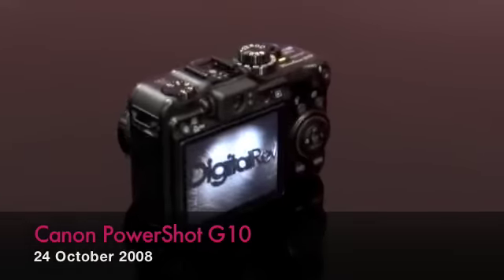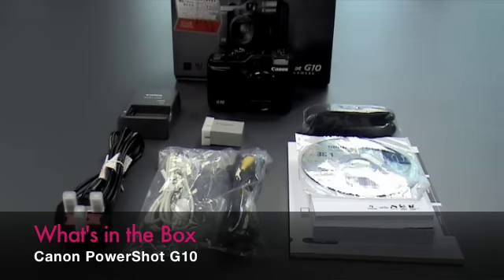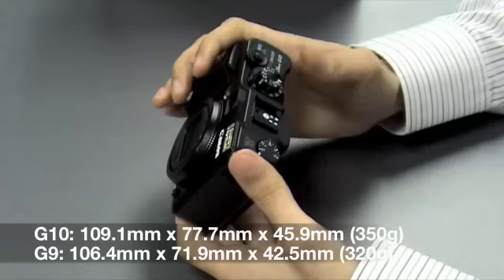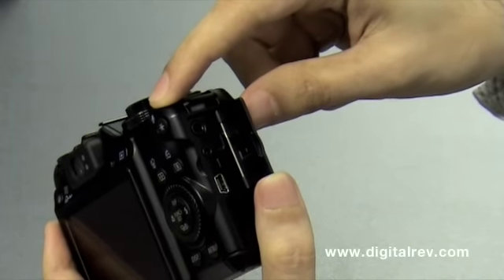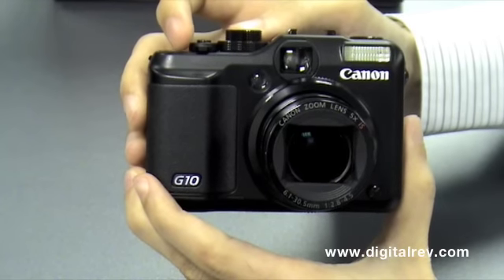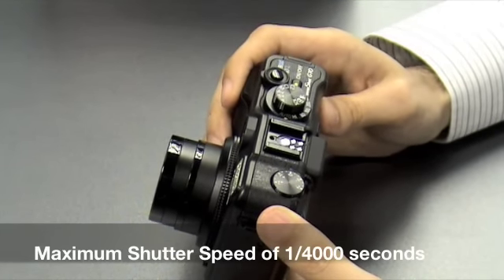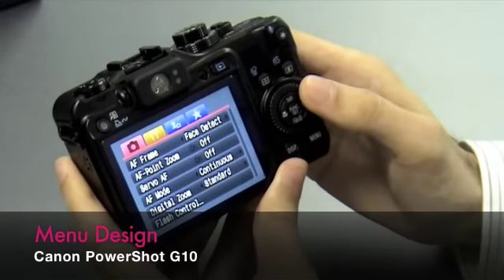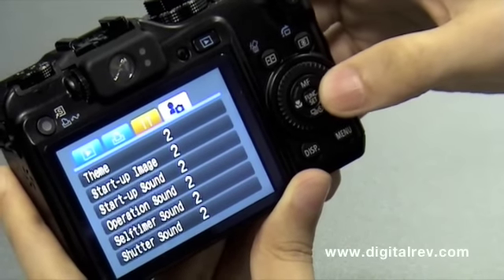Canon PowerShot G10 - First Impression Video by DigitalRev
G10 takes an already brilliant camera, the G9, to new heights. From 14.7 megapixels CCD sensor to the new DIGIC 4 processor and the dazzling 461k dots LCD.

Fancy Reading?